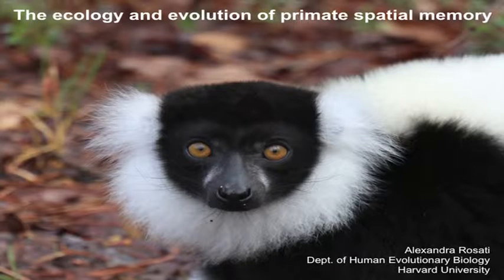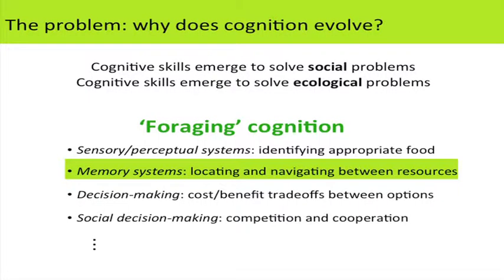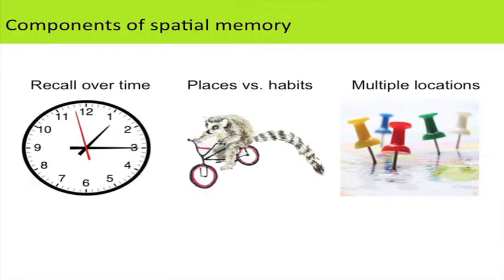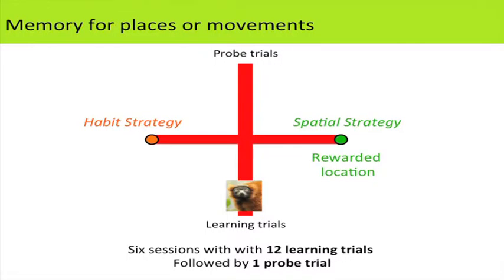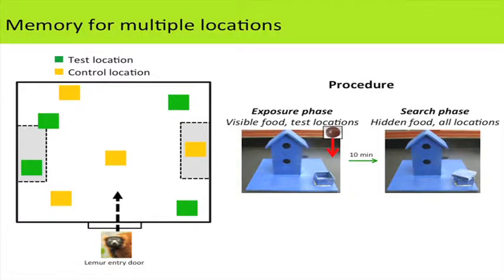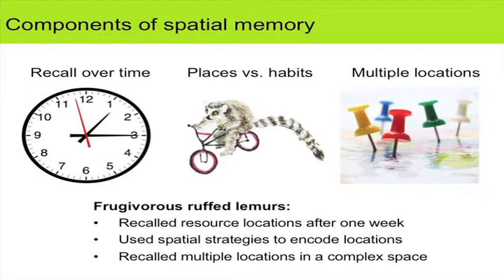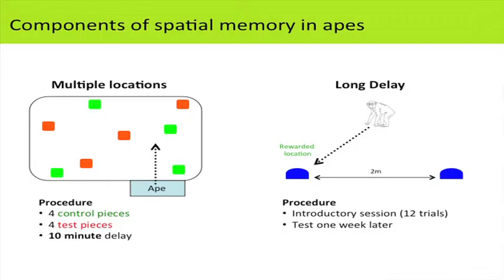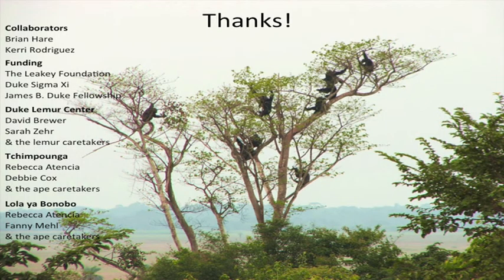Alexandra Rosati, "The ecology and evolution of primate spatial memory"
Dr. Rosati is an Assistant Professor of Human Evolutionary Biology at Harvard University, where she directs the Cognitive Evolution Group. She received a BA from Harvard in Psychology, and a PhD from Duke in Evolutionary Anthropology, with a focus in cognitive neuroscience. Dr. Rosati’s research examines the evolution of the human mind by comparing how different primate species think about the world. She is particularly interested in the origins of psychological abilities used in foraging contexts, including memory and decision-making. She addresses these questions by studying cognition across a variety of primate populations, including semi-free-ranging apes, monkeys, and lemurs. Her scientific research has been featured in the New York Times, BBC, NPR, and The Economist.

Dr. Rosati's talk was delivered on 22 September 2016 during the Duke Lemur Center's 50th Anniversary Scientific Symposium. The Duke Lemur Center houses the world's largest and most diverse population of lemurs - earth's most threatened group of mammals - outside of Madagascar. The future of lemurs is InOurHands. To learn how you can make a difference, please